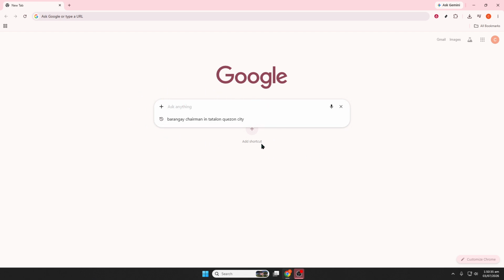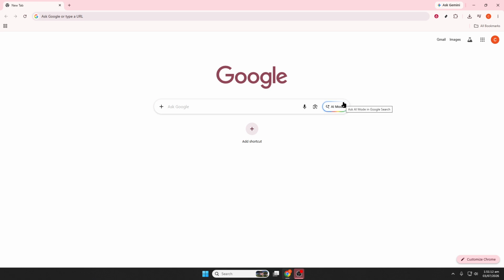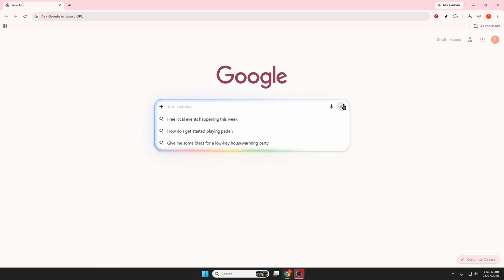How To Turn Off Ai Overview In Google Search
Want to learn How to Turn Off AI Overview in Google Search? In this easy step-by-step tutorial, I'll show you the latest methods to reduce or avoid Google AI Overviews and customize your Google Search experience.

Whether you're using Google Search on Chrome, Android, iPhone, Windows, or Mac, this beginner-friendly guide explains the available settings, search options, and practical workarounds to help you see more traditional search results.

In this video, you'll learn:
How to disable or reduce AI-generated search results
Google Search settings you should know
Tips for getting classic search results
How to customize your Google Search experience
Common issues and troubleshooting
Latest Google AI Search updates

Note: Google regularly updates its AI features. Depending on your location, device, browser, and Google account, AI Overviews may not have a permanent option to be completely disabled.